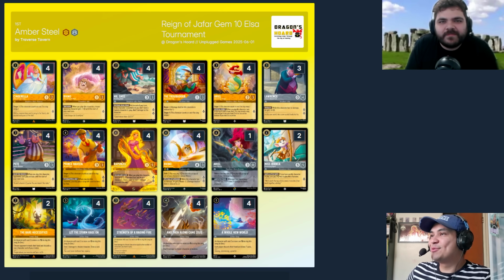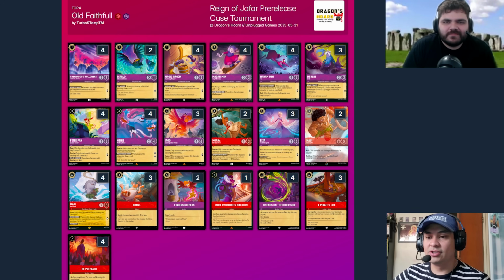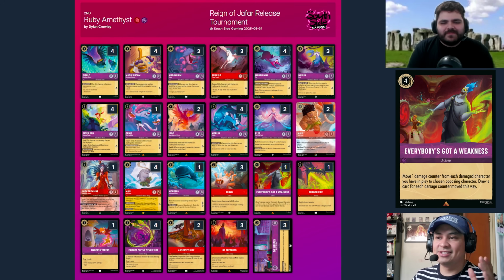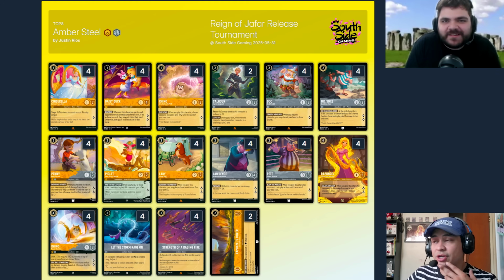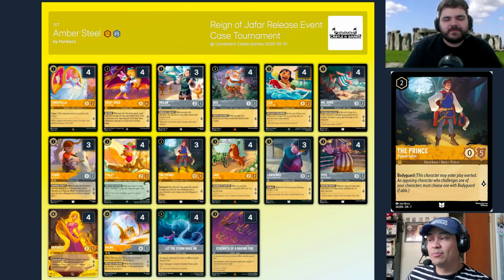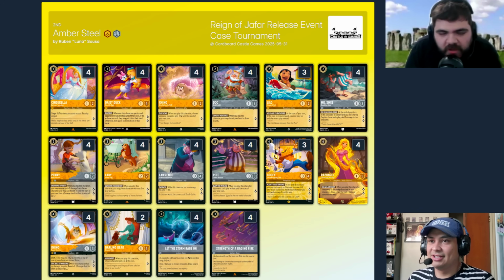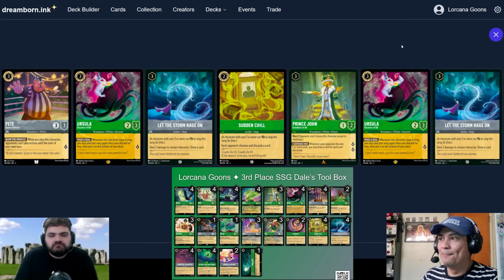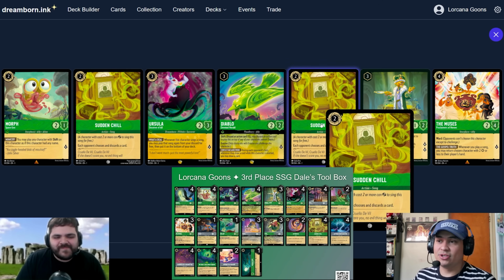15+ Top Cut Decks From Week 1 Tournaments! - Meta Watch Mondays (6/2 ep. 4)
00:00 Intro

Follow Lorcana goons on all platforms